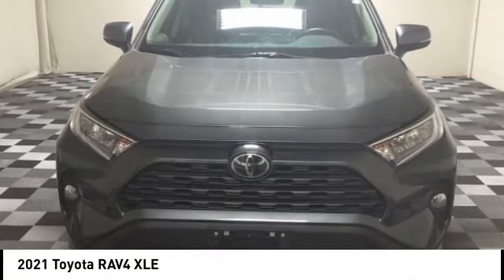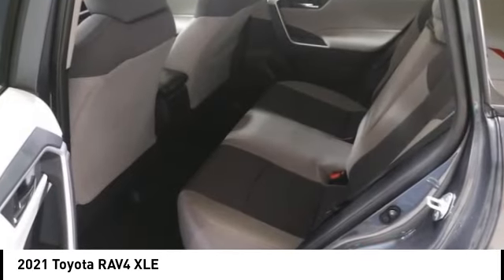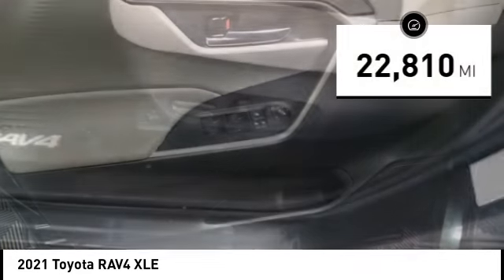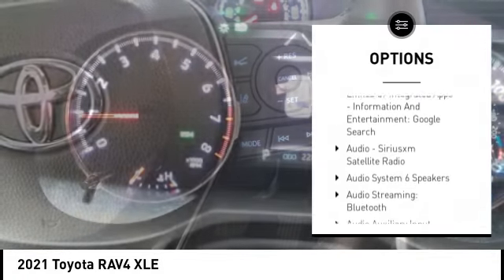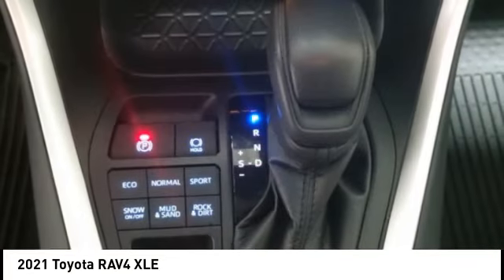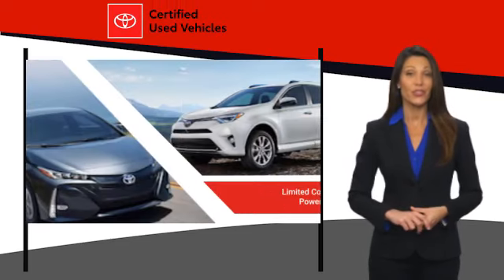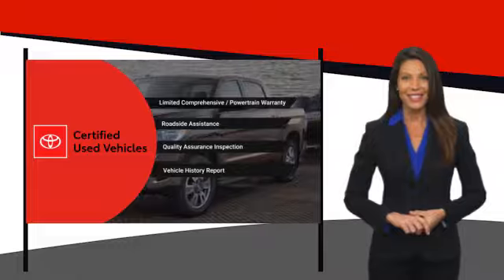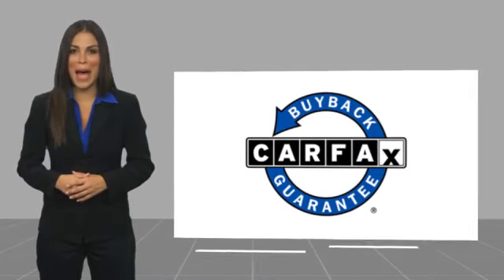2021 Toyota RAV4 T48148A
2021 Toyota RAV4 XLE

AWD, Black Cloth, 3 Spoke Leather Heated Steering Wheel, Convenience Package, Front Door Smart Key System w/Push Button Start, Front Seat Heating, Rain Sensing Front Wipers, Tilt & Slide Moon Roof, Wiper Deicer, XLE Grade Weather Package. CARFAX One-Owner. Clean CARFAX. Certified. Magnetic Gray Metallic 2021 Toyota RAV4 XLE AWD 8-Speed Automatic 2.5L 4-Cylinder DOHC Dual VVT-i Recent Arrival! Odometer is 14417 miles below market average!